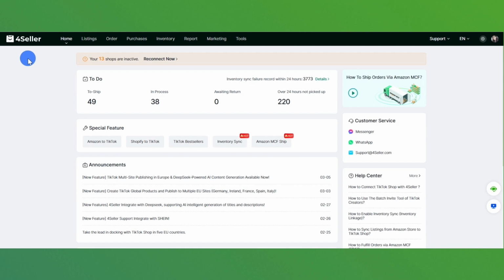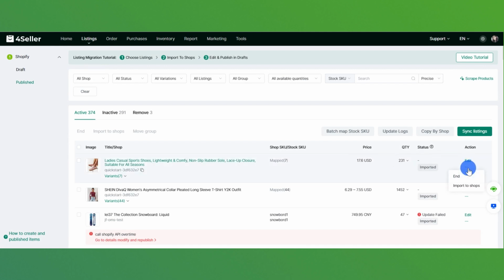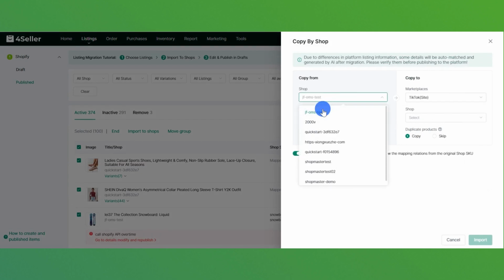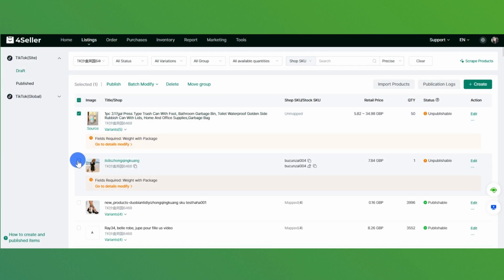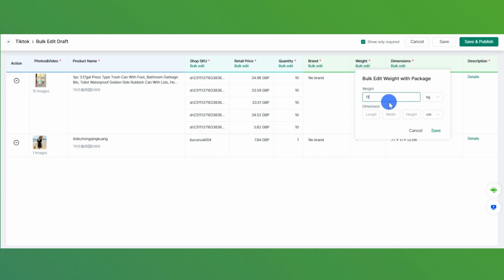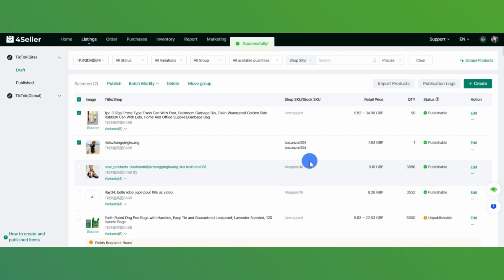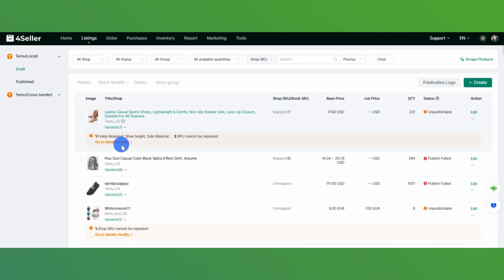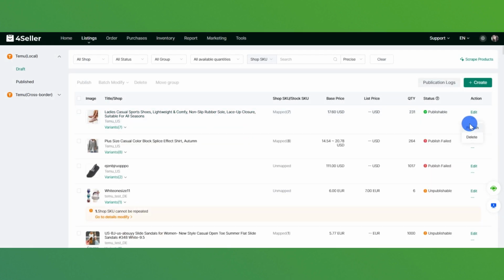How to Sync Shopify Products to TikTok, Temu?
Click “Copy by shop” button. In the "Copy from" column, select the commodities that need to be synced in bulk according to the two types of "Active and Inactive". In the "Copy to" column, select the targeted TikTok store platform, store name, brand and warehouse; Click "Import" . Tap on  "Next” button to view the products that have been synced, and the corresponding drafts have been generated in the TikTok draft list. You can edit the attributes of a single product in bulk, including Product Name, product attributes, product certification, Size and weight, Size chart, brand, price, and quantity. Alternatively, you can click on "Bulk Edit" under Batch Modify to edit all product information for all products at once. Click “Save&Publish” button in the upper right corner to publish to tiktok store and complete the update.

9️⃣ How to Invite 1000 Creators on TikTok to Promote your Product with Just One Click?